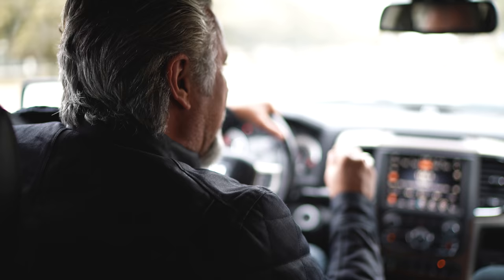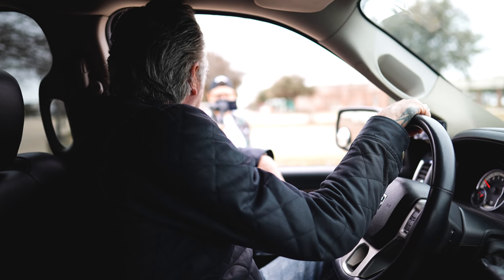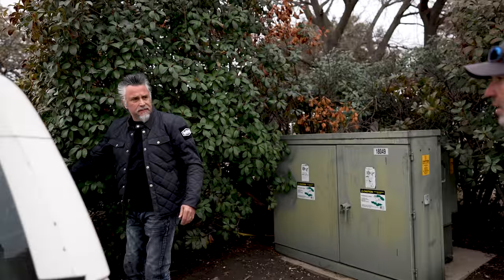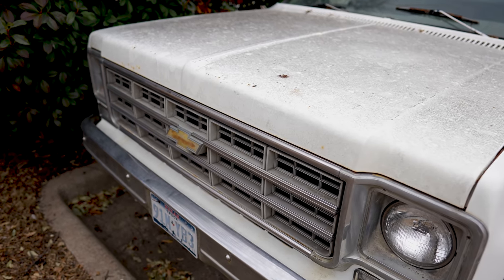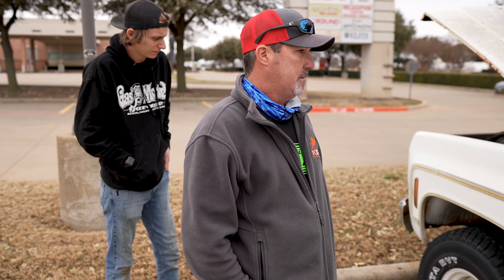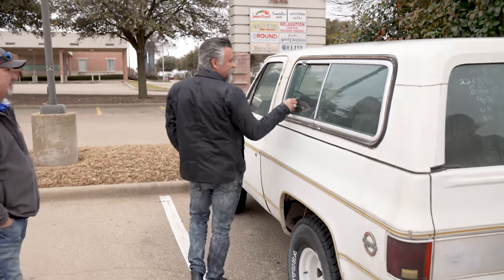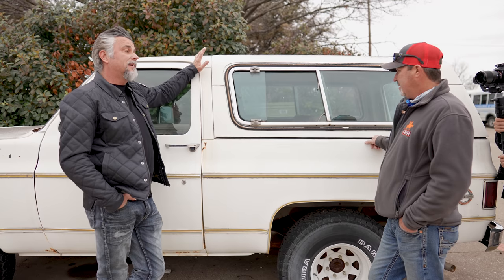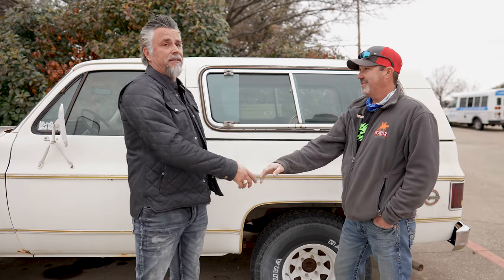Wheels & Deals- K5 Blazer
The Blazer market is absolutely on 🔥  right now! When we got the call that an unrestored K5 Blazer was up for grabs a couple miles away from Gas Monkey Garage, we hooked up the trailer and headed that way. Watch along as we try to snag GMG's latest buy!